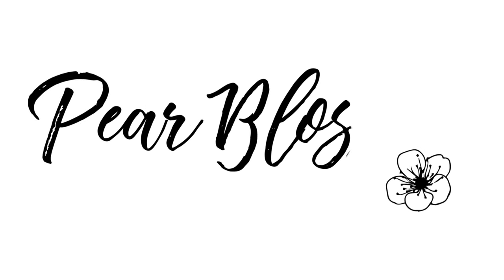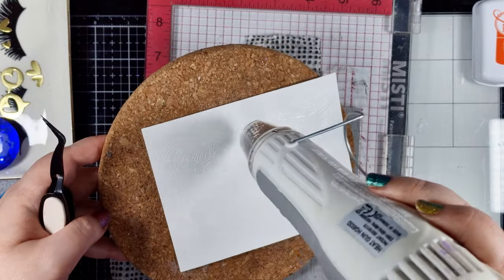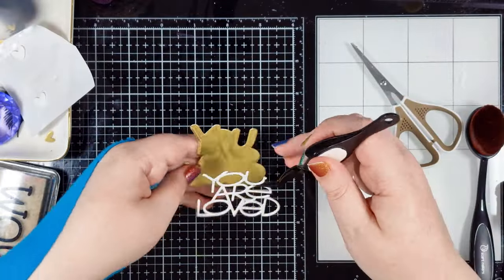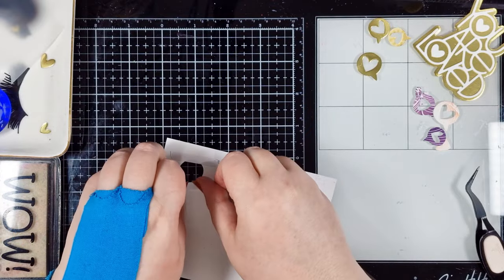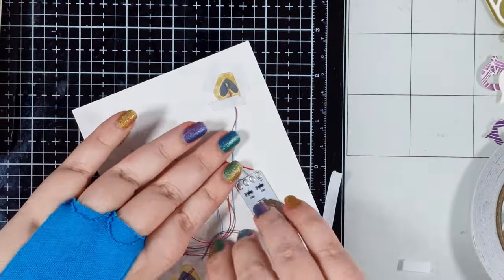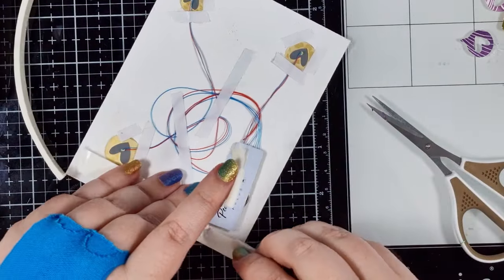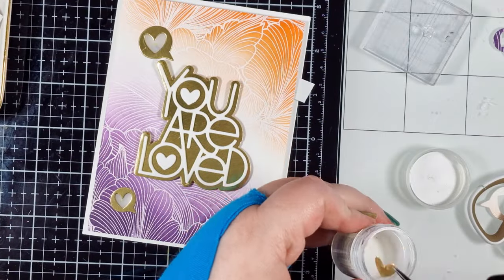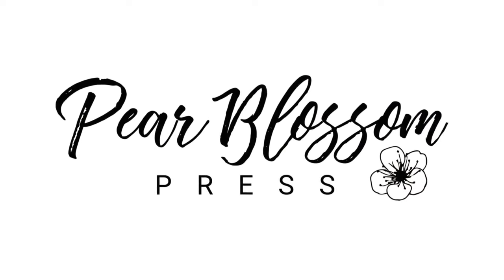No More Wasted Batteries! Mail Friendly Light Up Card!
Hey crafty people, it's @HandmadeByTasha13    back with another video tutorial for Pear Blossom Press. 🥰

🛍️🛒👇🏻 Supplies are listed & linked below, or for a visual supplies list, check out my blog post:

——— SUPPLIES ———
👀 For a visual supplies list, including colour combinations: